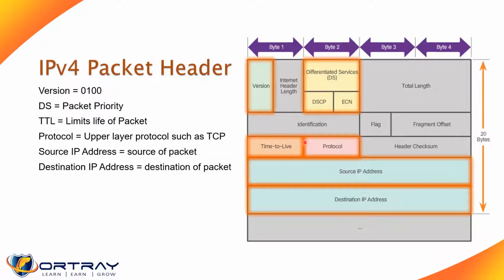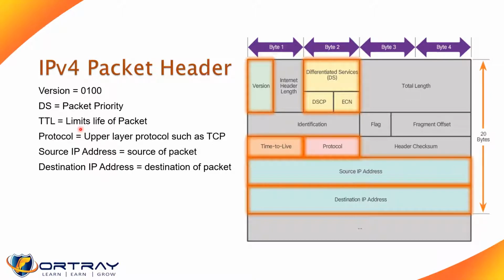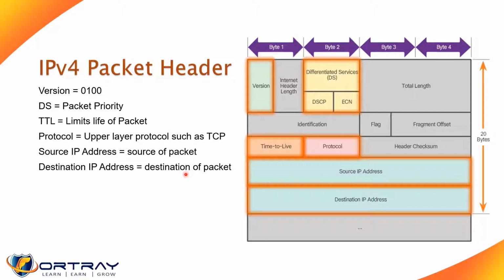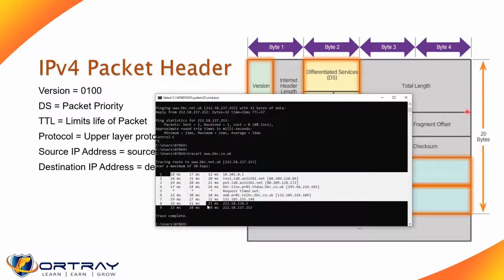Free CCNA | 31- IPV4 Packet| Day 1 | CCNA 200-301 Complete Course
Please contact.